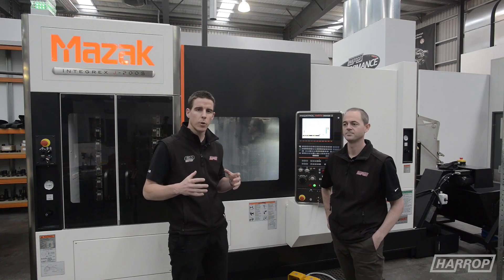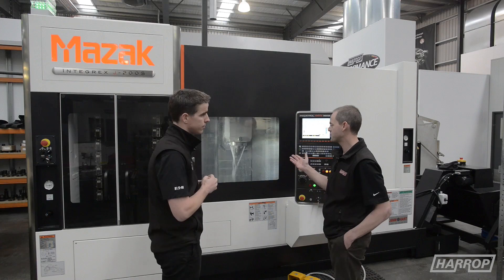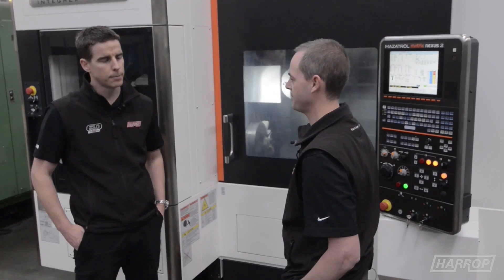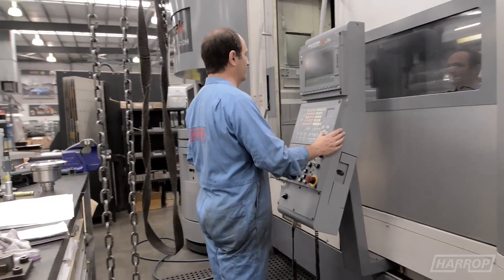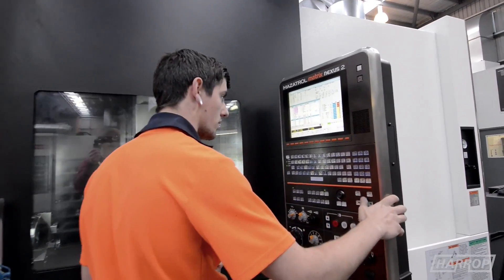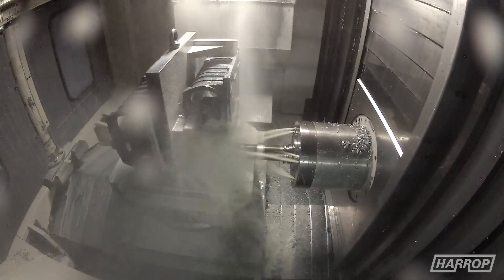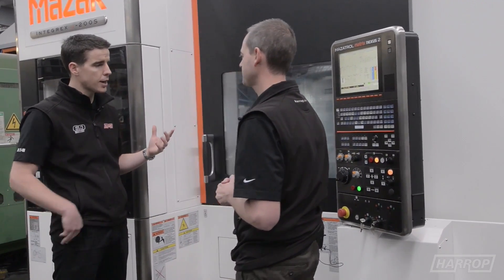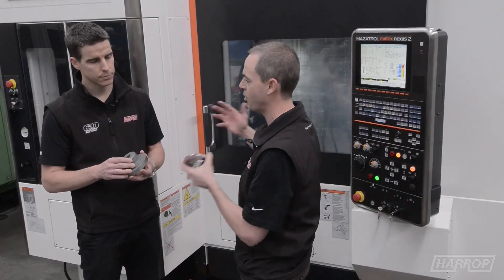Harrop Engineering - Machining Centres and Tooling Partnerships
Harrop Engineering proudly partners with John Hart, Mazak and Iscar to support our renowned manufacturing capabilities and growth - world class experience plus industry leading technology equal 60 years of success.